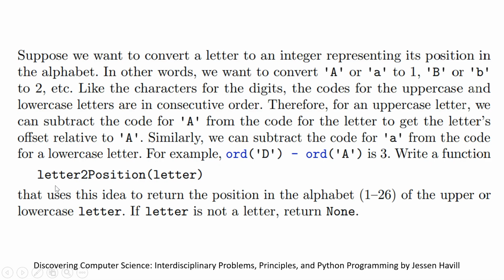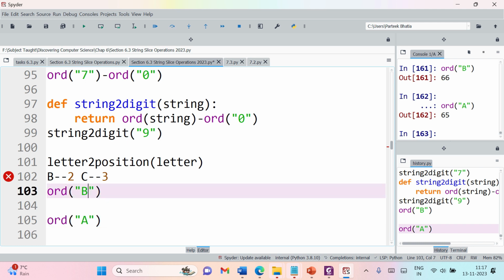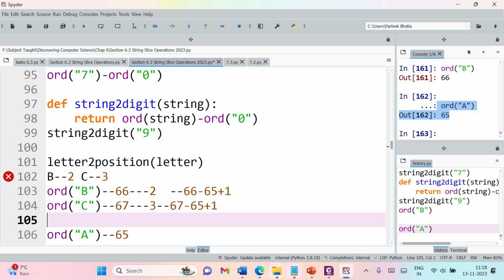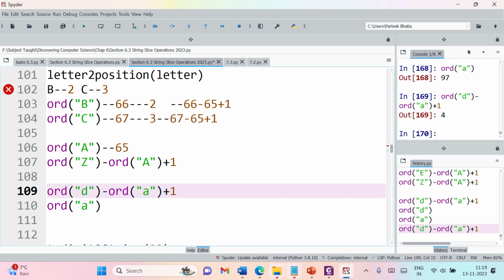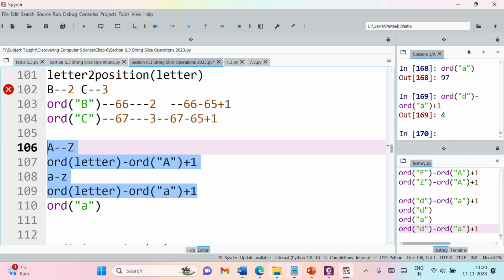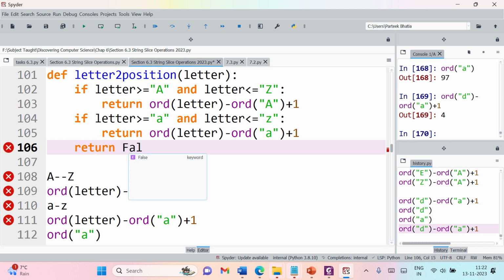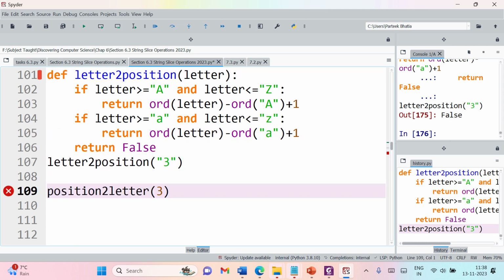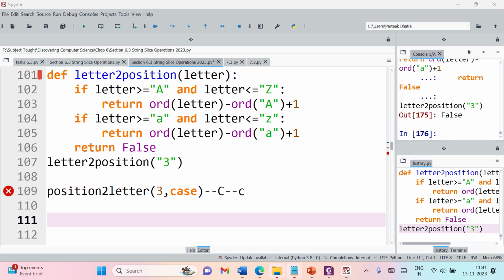Solution of letter2position function